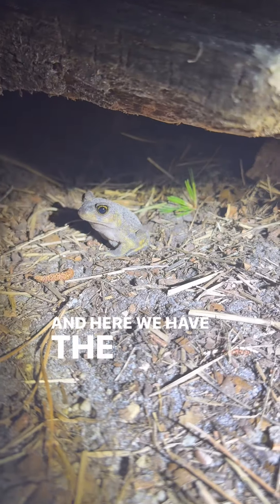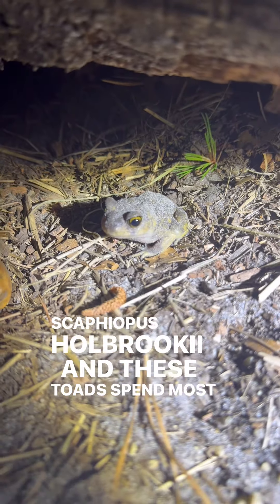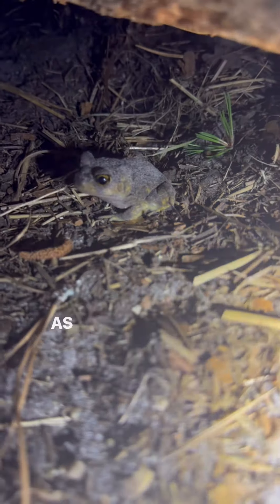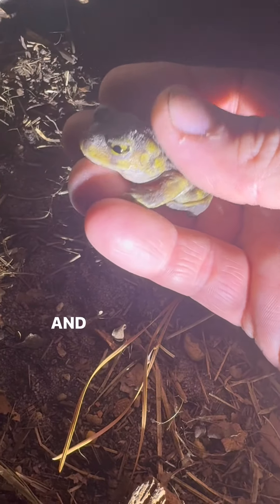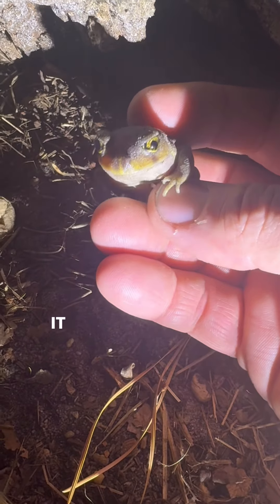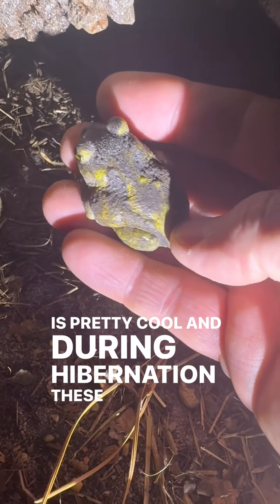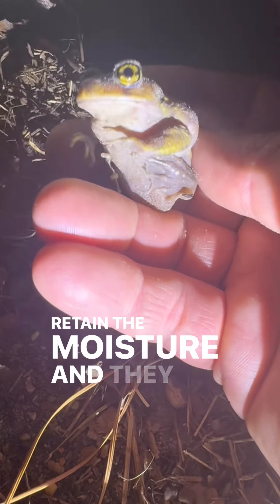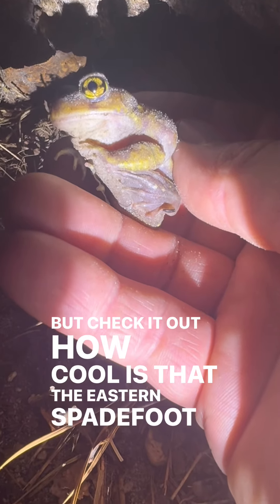The Eastern Spadefoot Toad